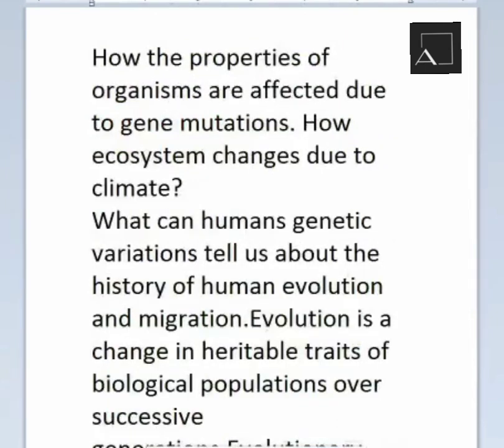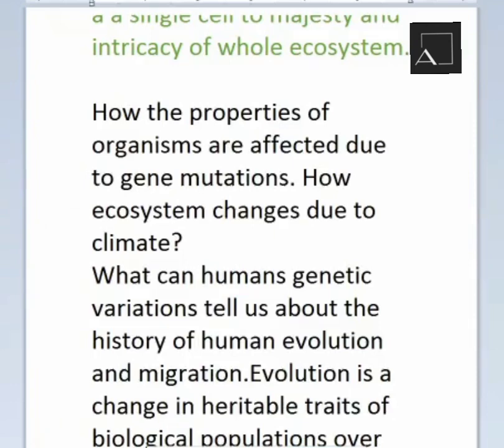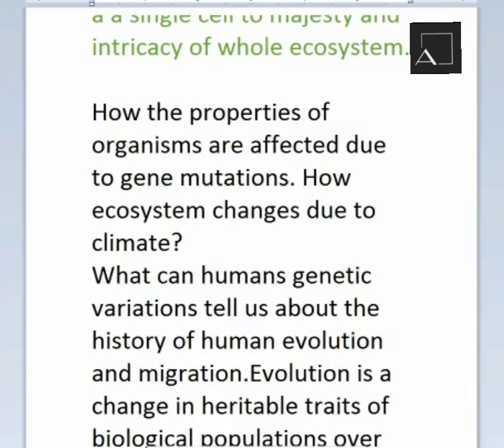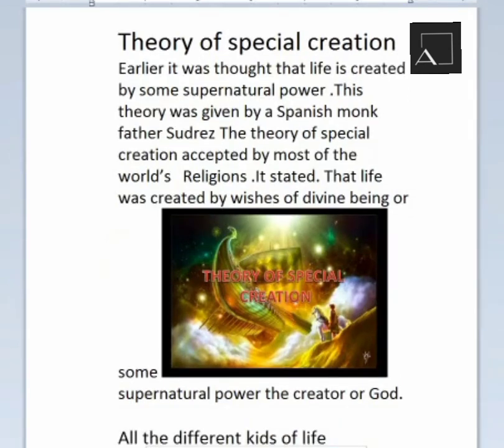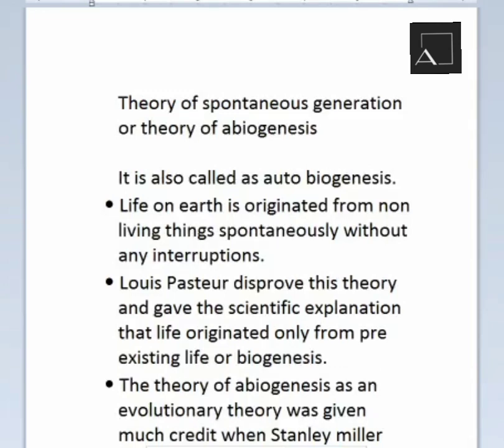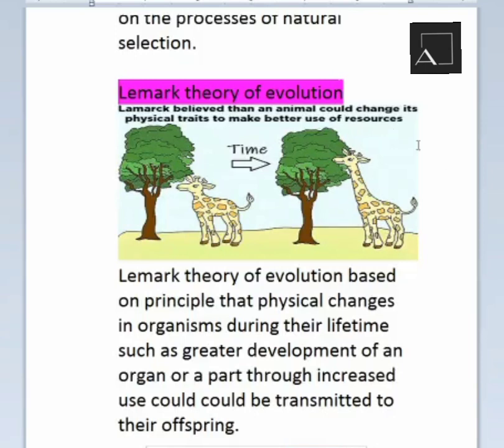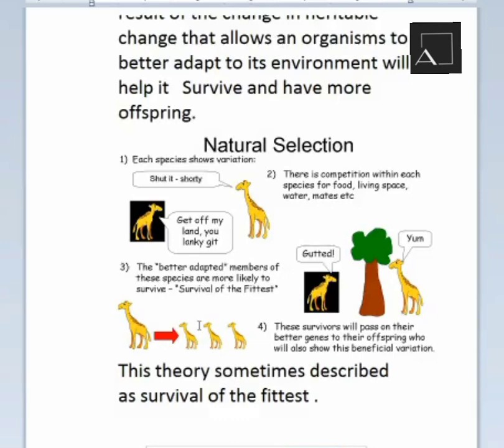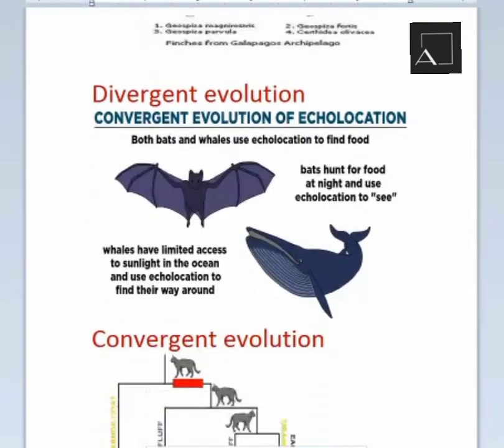Origin of Life and Evolution